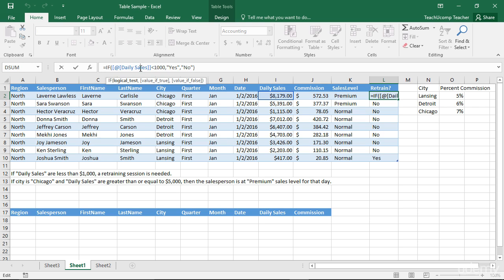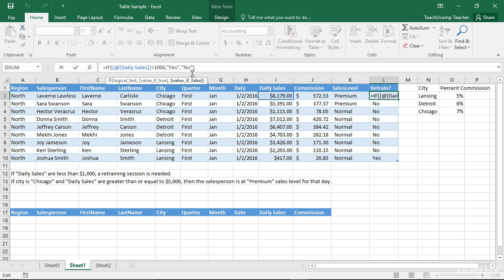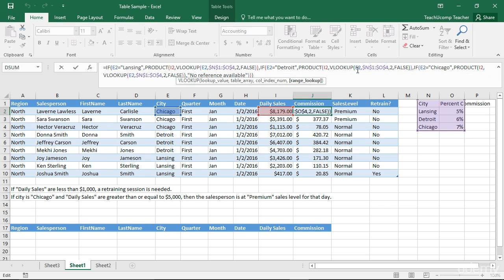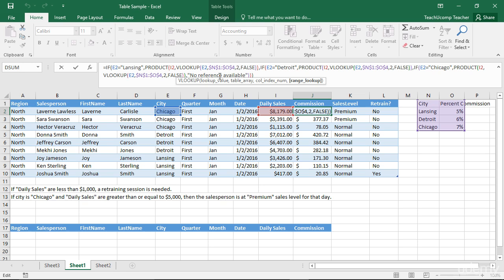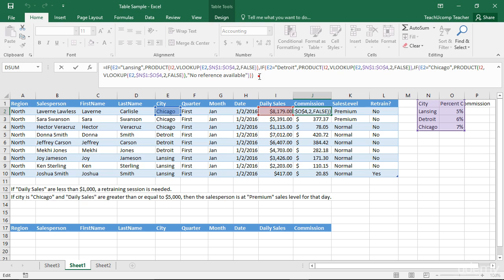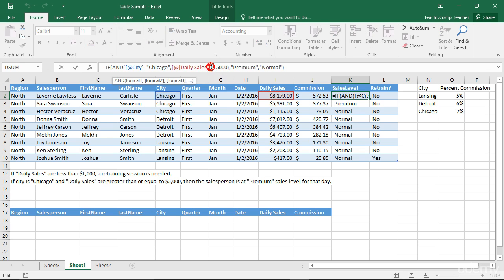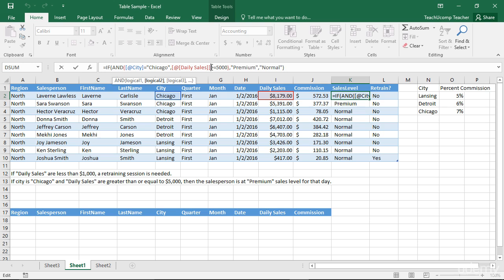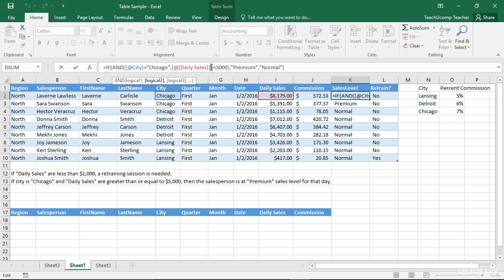Using the IF, AND, and OR Functions in Excel